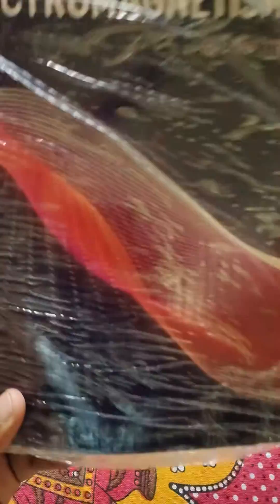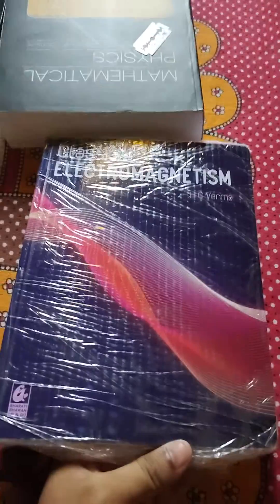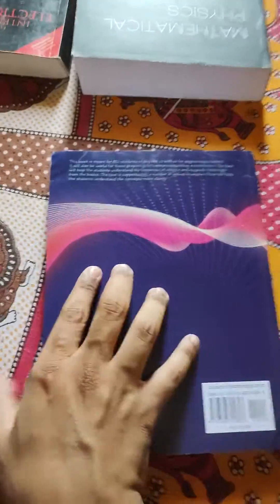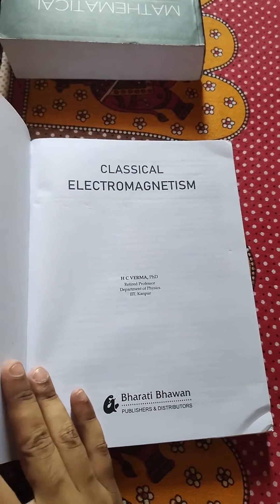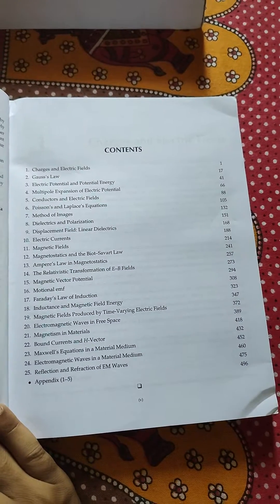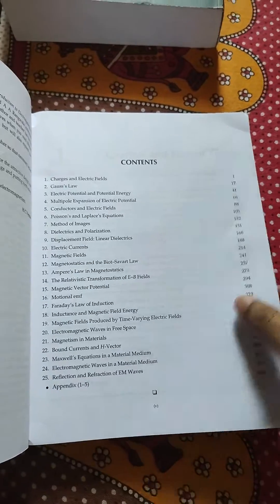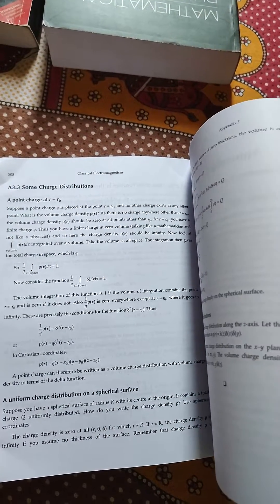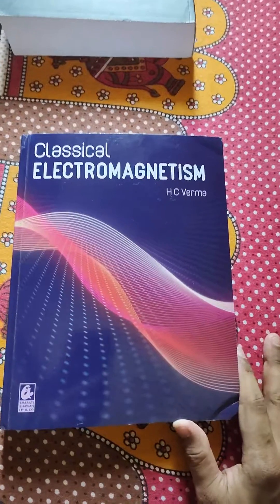Unboxing of the book Classical Electromagnetism by Prof. HC Verma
This video is an unboxing  of the book Classical Electromagnetism written by Prof. HC Verma(IIT Kanpur).This video is just an overview of the book.